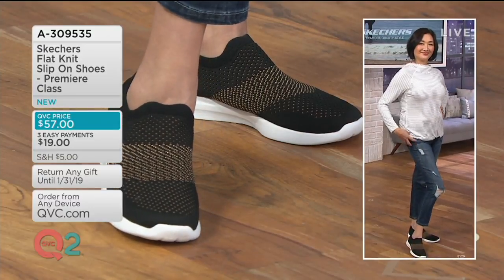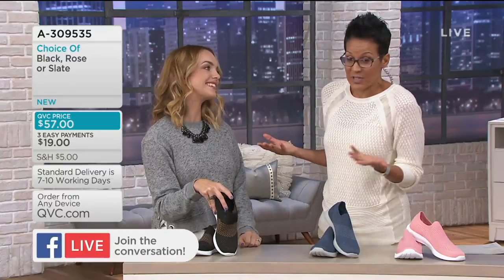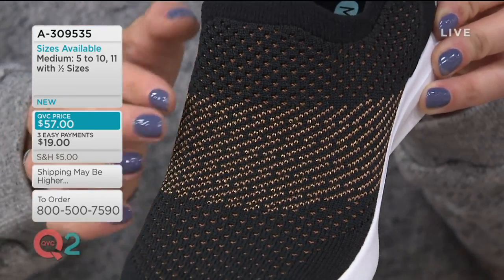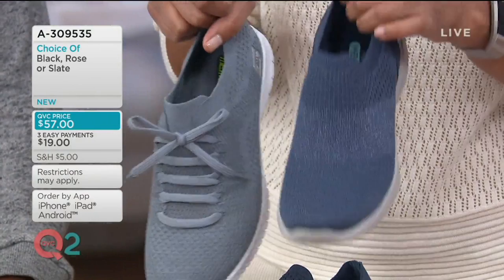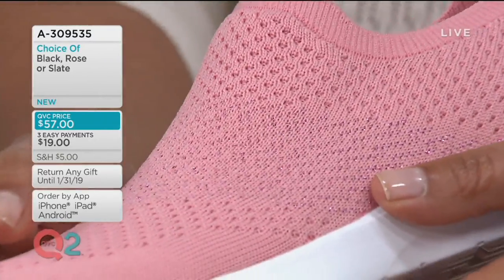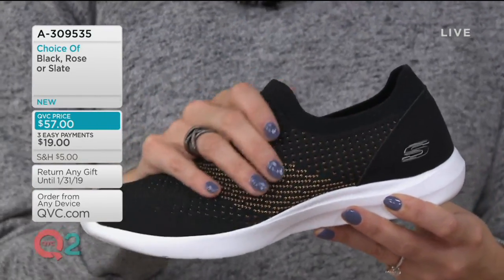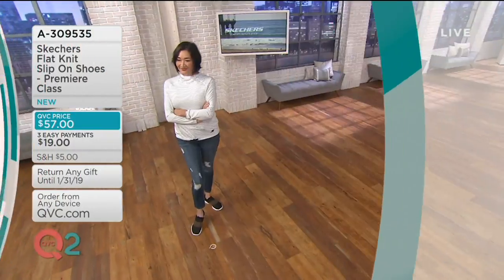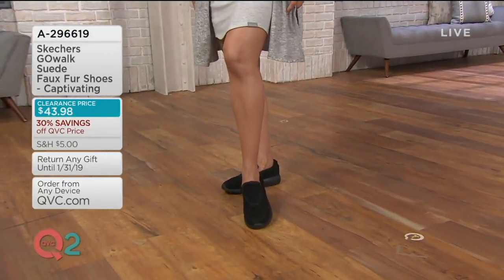Skechers Flat Knit Slip On Shoes - Premiere Class on QVC